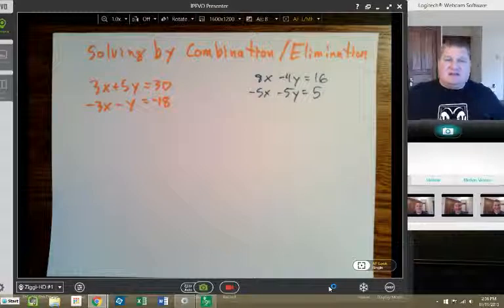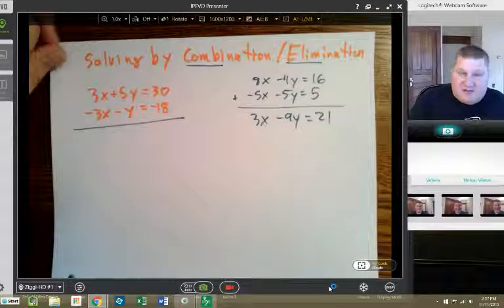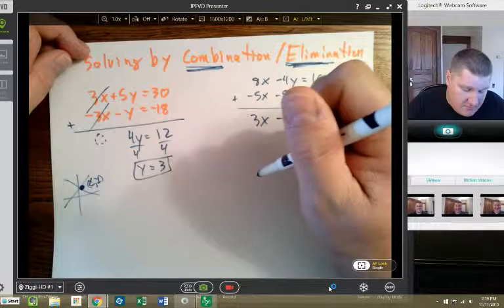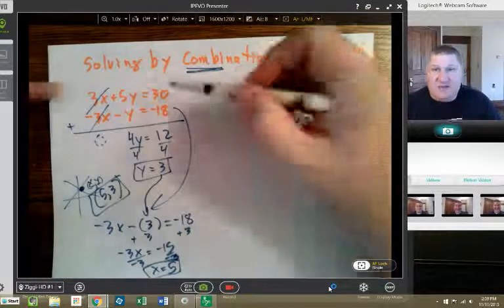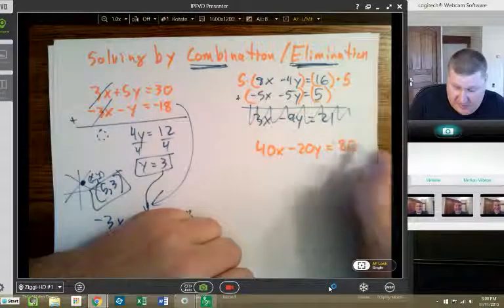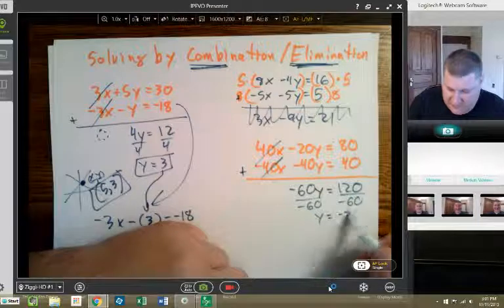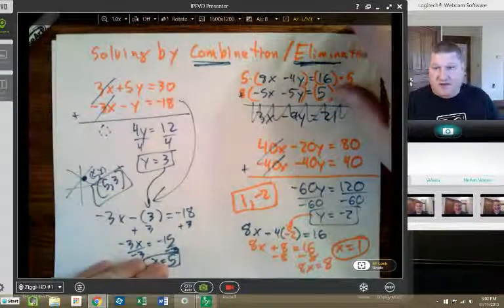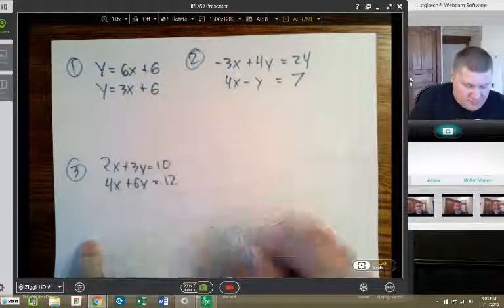Solving by Elimination Combination